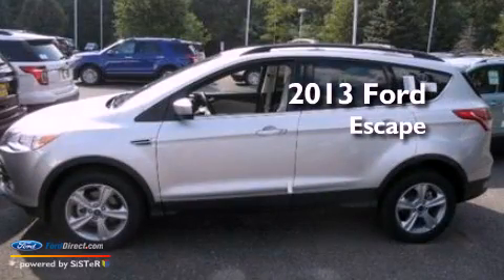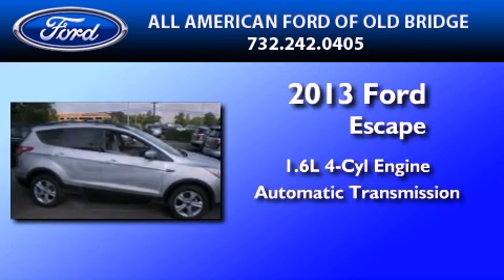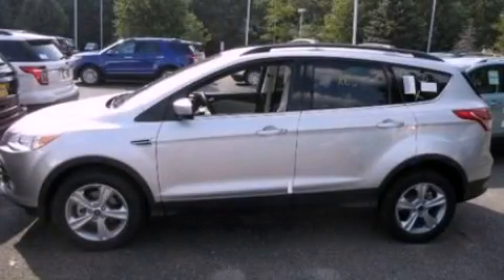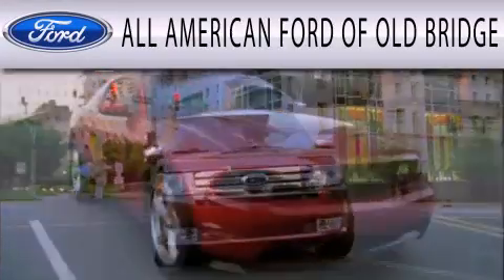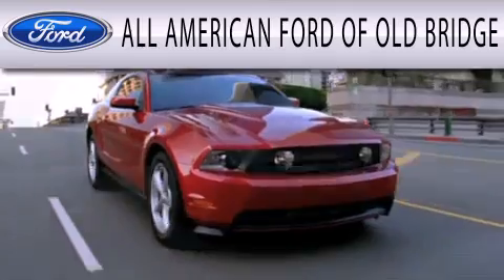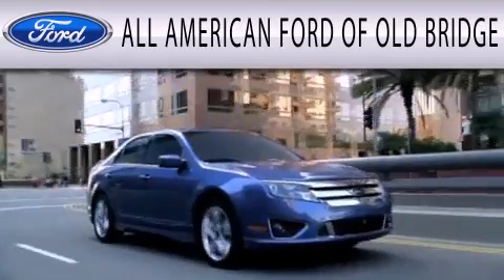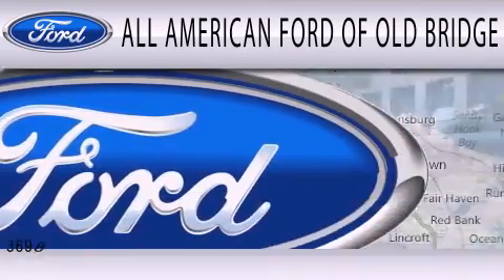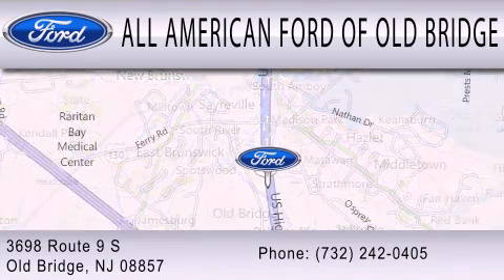2013 FORD ESCAPE Old Bridge NJ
Year : 2013
 Make : FORD
 Model : ESCAPE
 Engine : 1.6L I4 16V GDI DOHC TURBO
 Trans . : 6-SPEED AUTOMATIC
 Exterior : INGOT SILVER METALLIC

 Interior : MEDIUM LIGHT STONE
 Stock : 130176